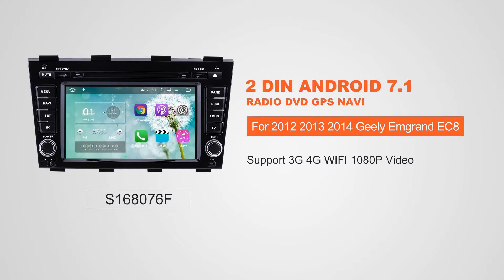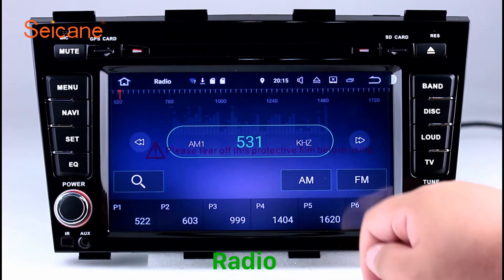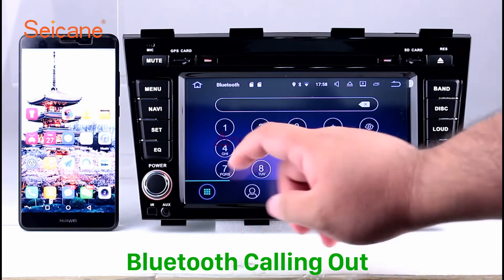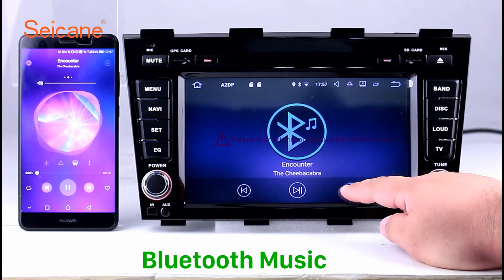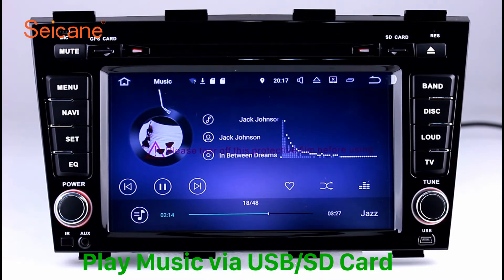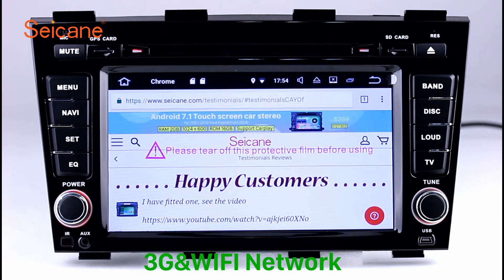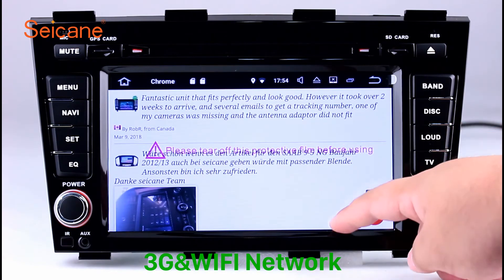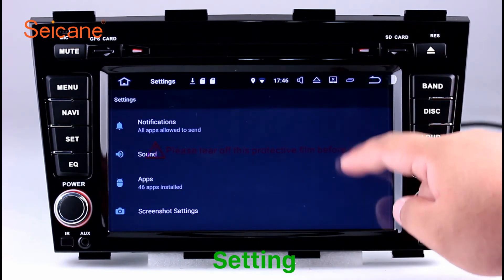Android 7.1 2012 2013 2014 Geely Emgrand EC8 CD Radio GPS Navigation DVD Player Head unit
Multifunctional Android 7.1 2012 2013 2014 Geely Emgrand EC8 CD Radio GPS Navigation DVD Player Head unit.

This in dash Android 7.1 GPS DVD player navigation system with a Quad-core CPU is suited to 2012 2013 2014 Geely Emgrand EC8. The bright 8 inch multi-touch screen with HD 1024*600 pixel resolution provides a more intuitive interface and simplifies the operation.